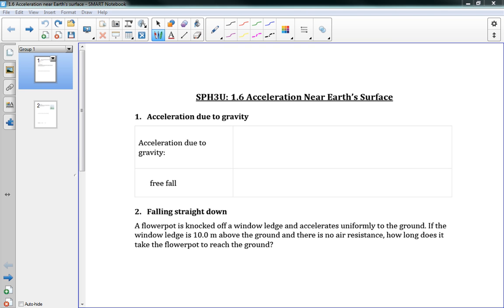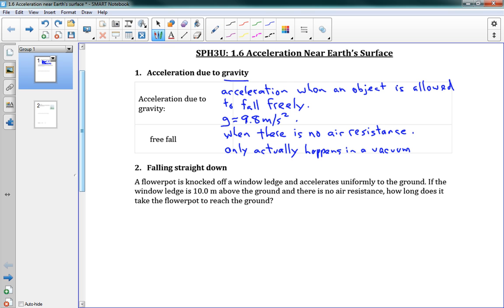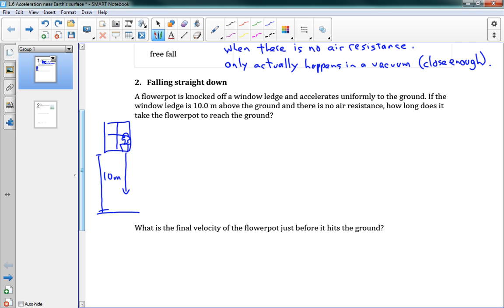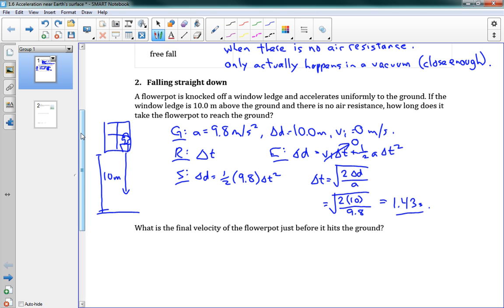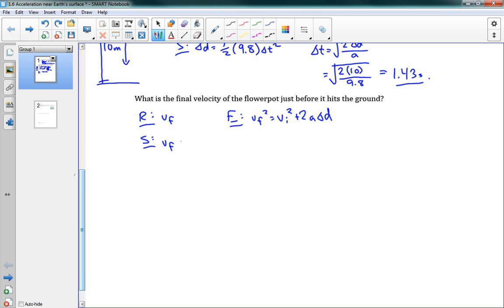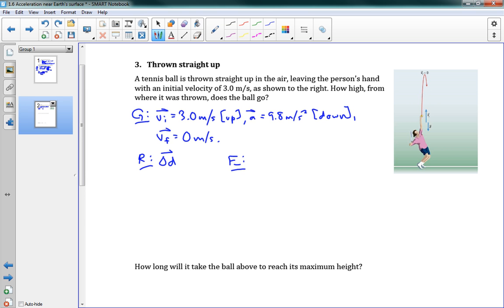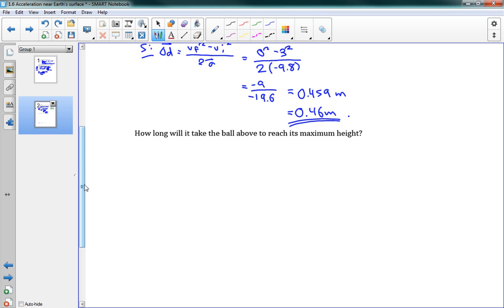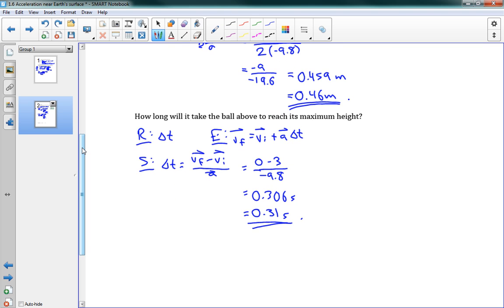SPH3U 1.6 Acceleration near Earth's surface